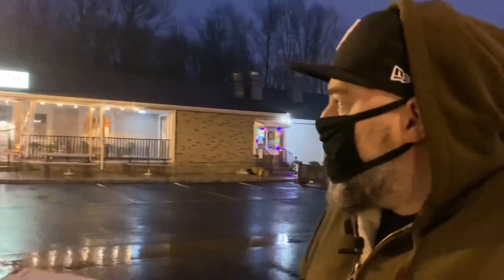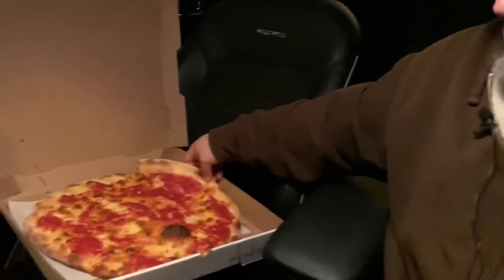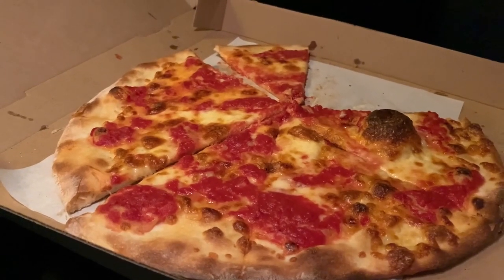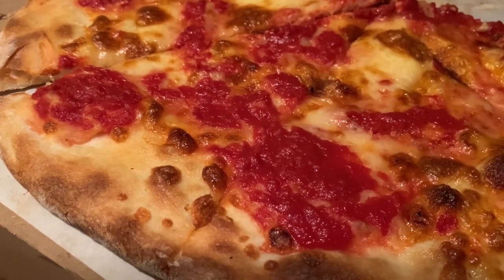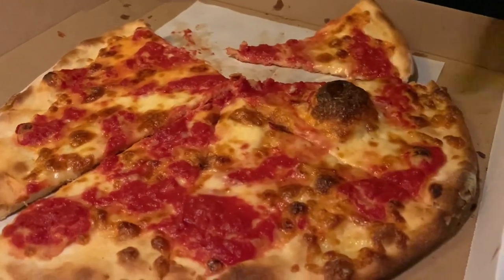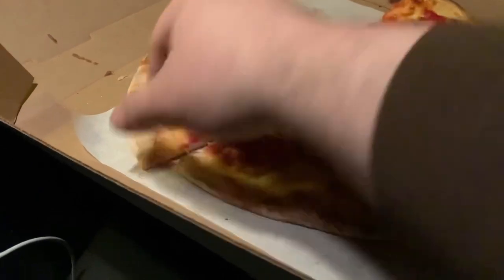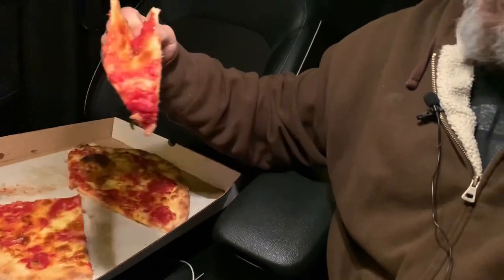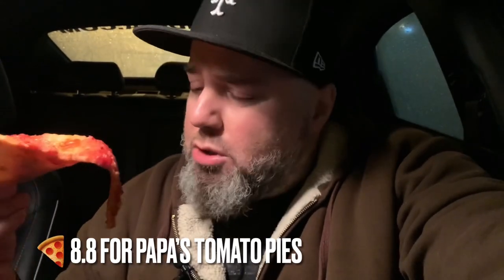Pizza review: Papa’s Tomato Pies (Robbinsville, NJ)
In this video I review one of the most famous tomato pies in all of New Jersey, Papa’s Tomato Pies, the restaurant that invented the tomato pie.